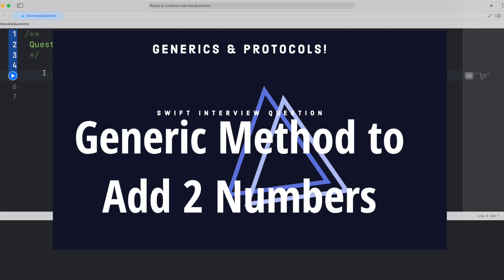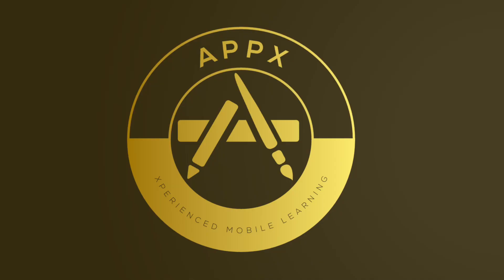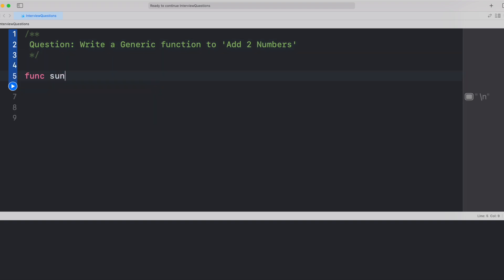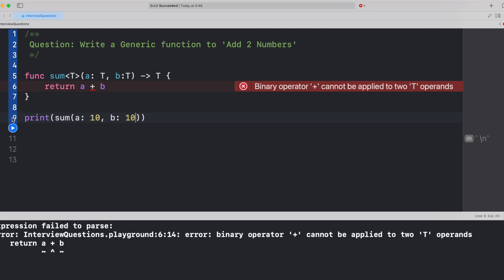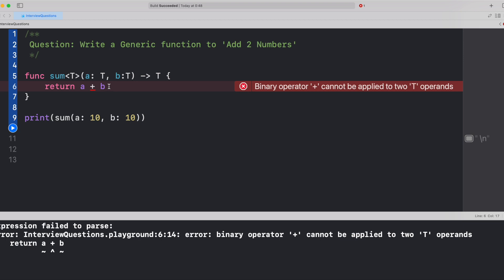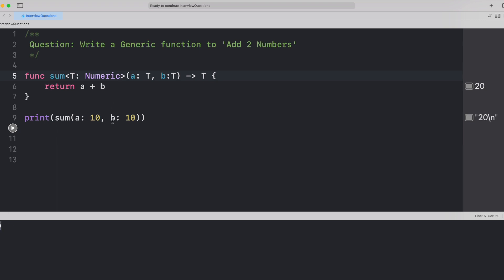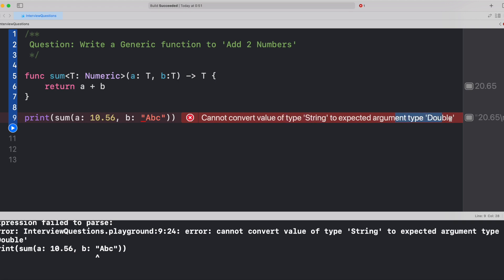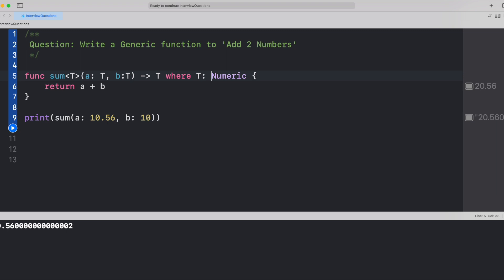Generic function to add 2 numbers Swift | Product Based Company iOS Interview Question | IMPORTANT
If you are preparing yourself for the product-based company interviews the generics and protocols are very very important.

This video demonstrates an interview question on Generics and Protocols using the Swift code problem.